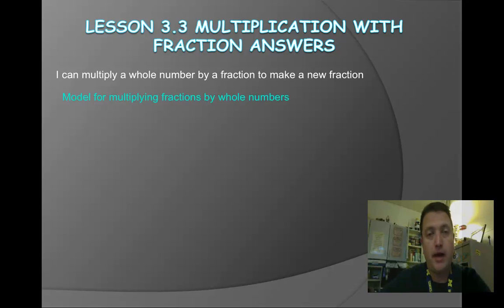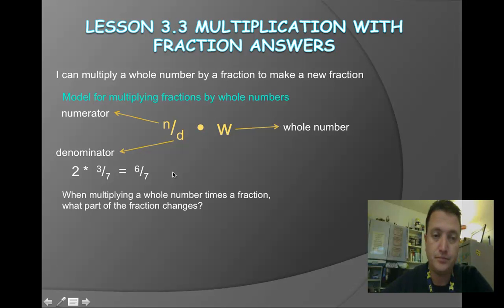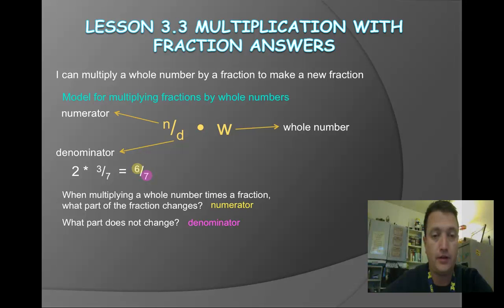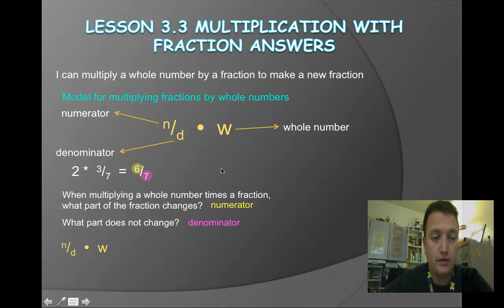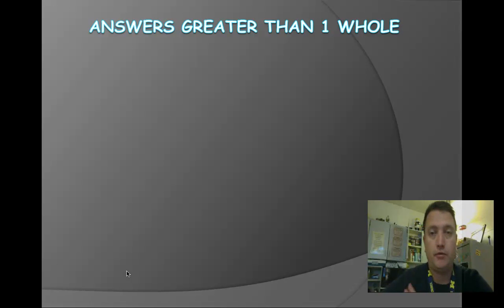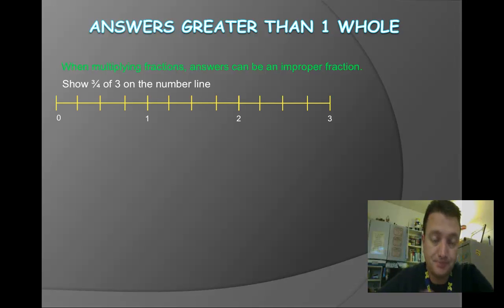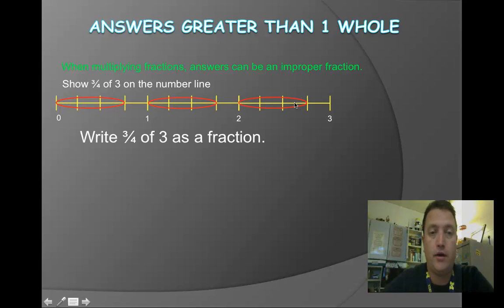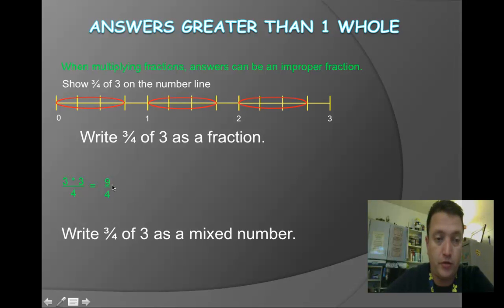Lesson 3.3 Multiplication with Fractional Solutions